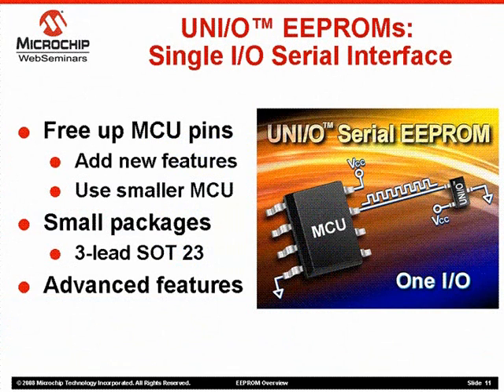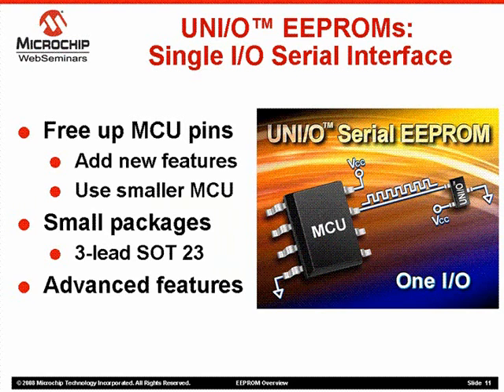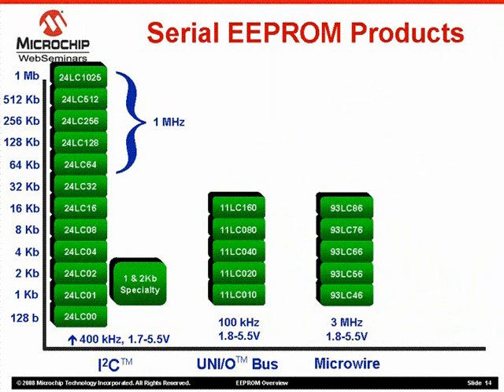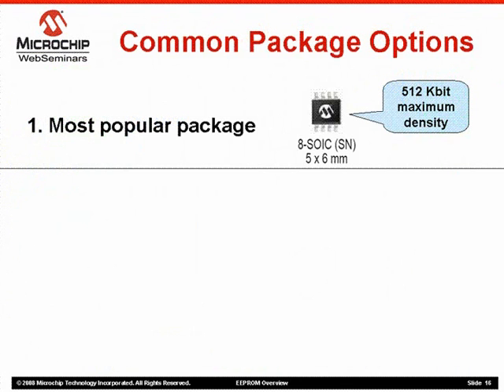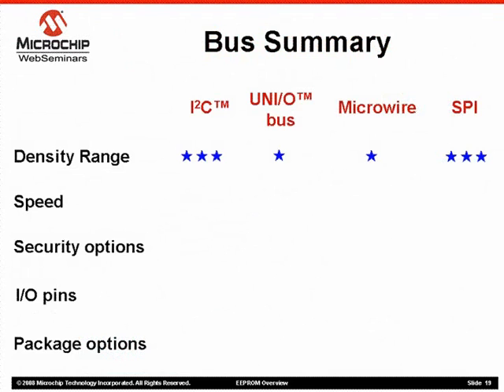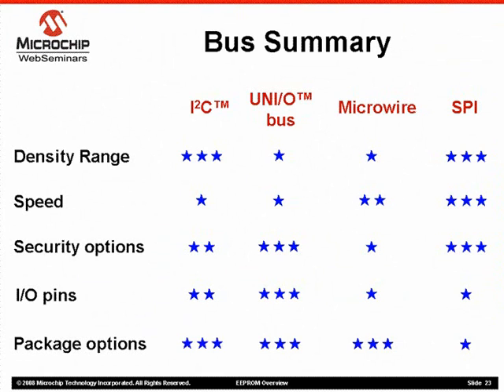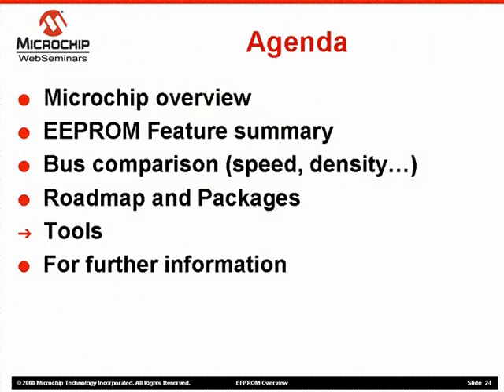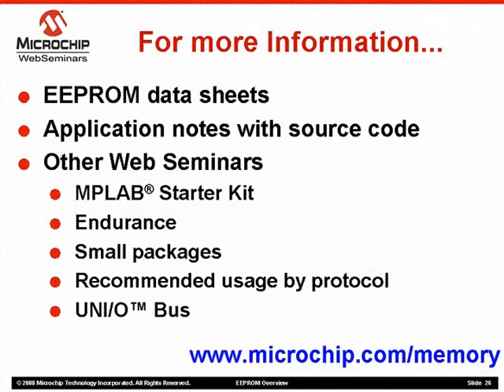Serial EEPROM Overview Part 2 of 2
Microchip has a long history of providing non-volatile memories.  This web seminar is an overview of Microchips serial EEPROM product line.  It discusses the advantages of serial EEPROMs, including high endurance, low power and small size.  Then, it compares and contrasts the features of the three bus families (I2CTM, Microwire, and SPITM) in terms of density range, speed, security features, and implementation.  There is also roadmap section on current and future products and a summary of EEPROM tools.